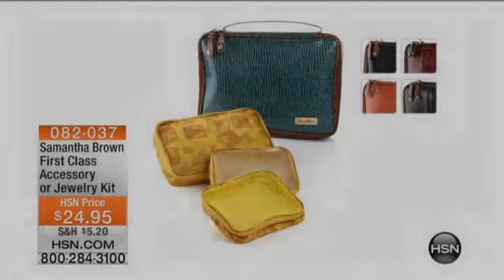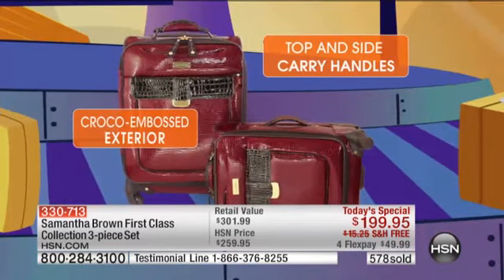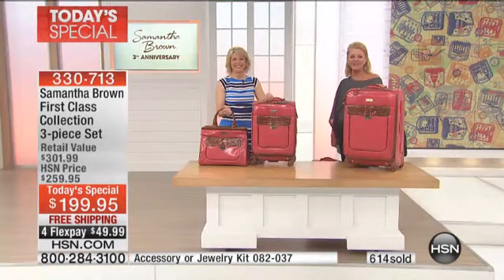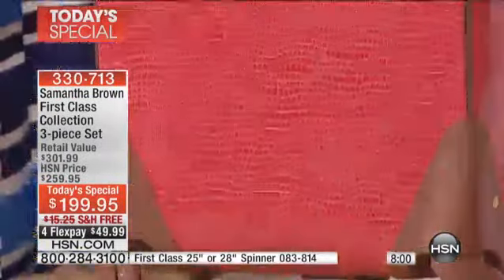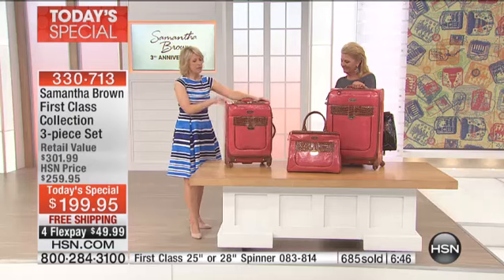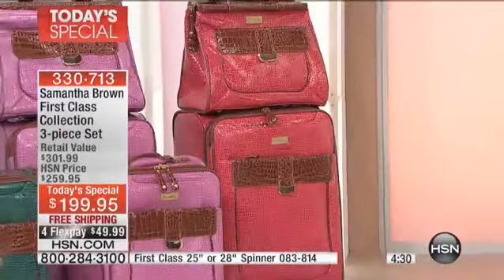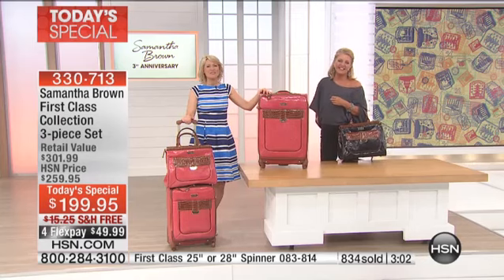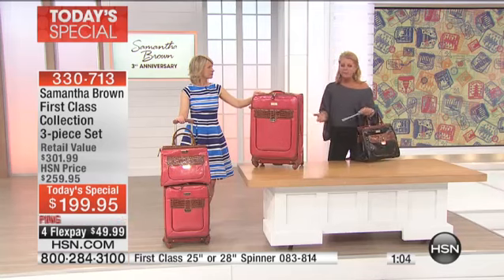Samantha Brown First Class Collection 3piece Set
Samantha Brown 21" Upright and Doctor's Tote
Have everything you need within arm's reach. America's favorite travel guru gives you plenty of storage options, along with a bit of fashion, in this...